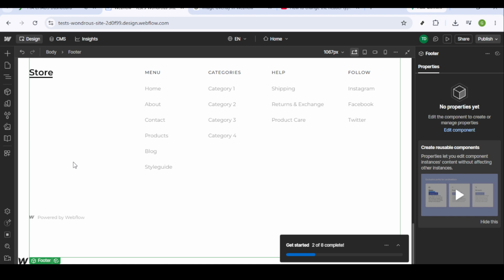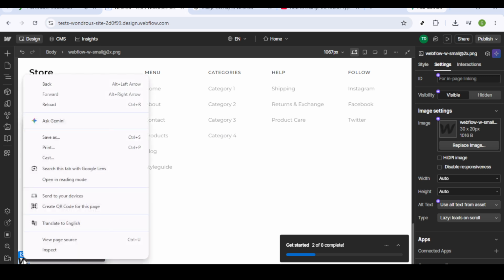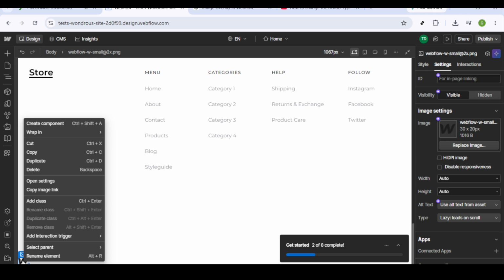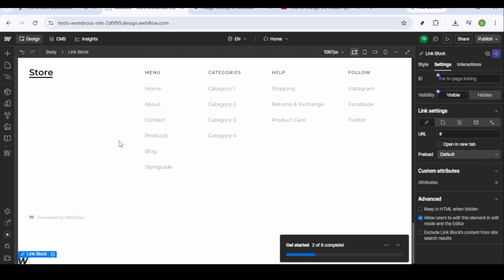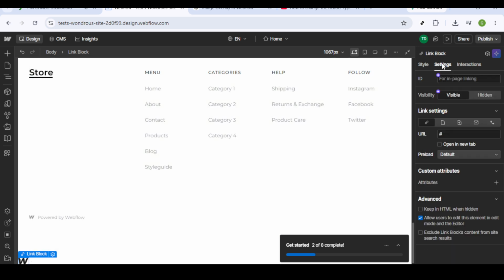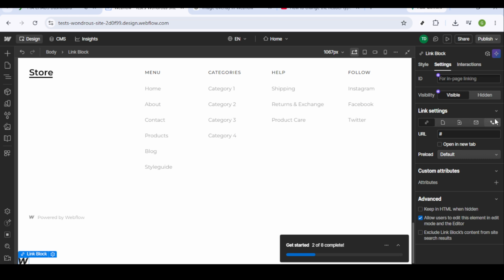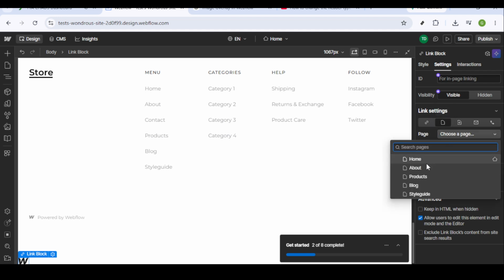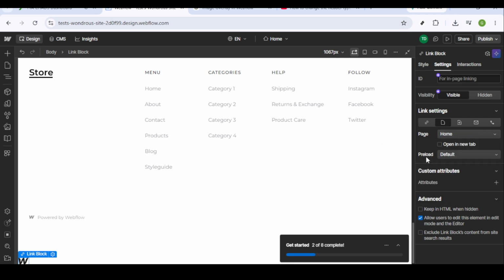How To Add A Home Page Link to Navbar Logo in Webflow